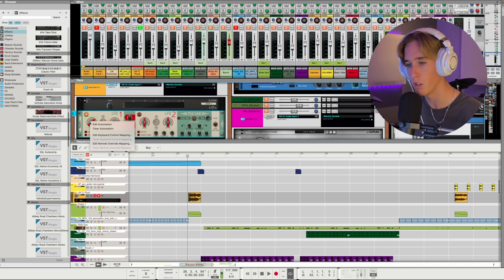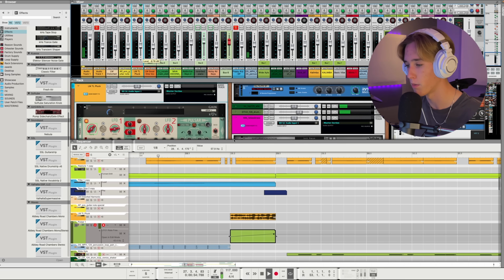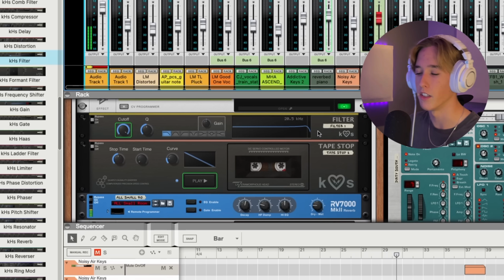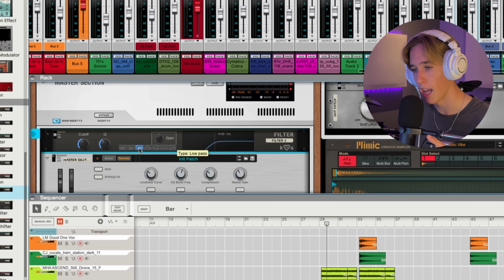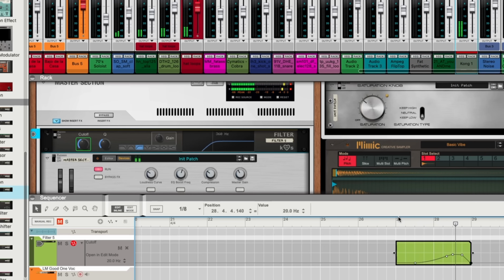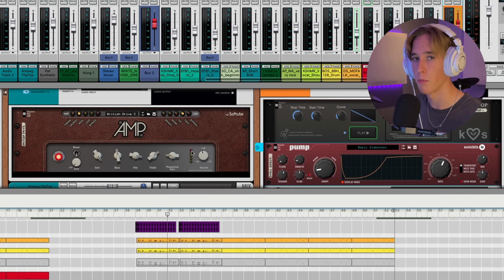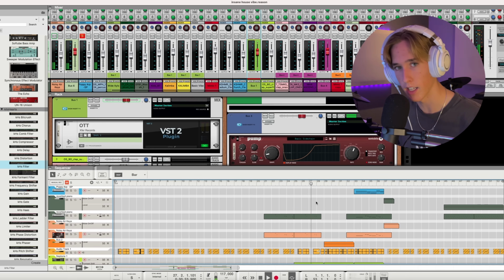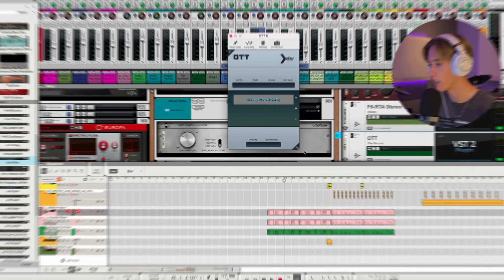Produce EDM in Reason? Here's some quick tips!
Nitro X is back with some beginner-friendly tips and tricks to level up your EDM productions using Reason. We'll cover the basics of using low-frequency oscillators (LFOs), filters, and sidechaining. You'll learn how to use LFOs to control parameters and generate changes in amplitude, as well as how to use filters to create different transition elements. Nitro X also shares some tips on how to create that pumping effect in your tracks as well as some basic mixing. Whether you're into electronic music or other genres these are all great hacks to try out.

CHAPTERS:

00:00 - Intro
00:20 - LFOs
03:11 - Filters
06:12 - Sidechaining
07:35 - Compression and layering
09:27 - Outro